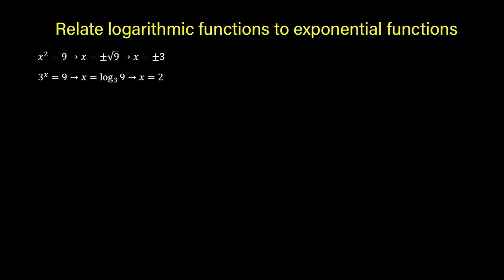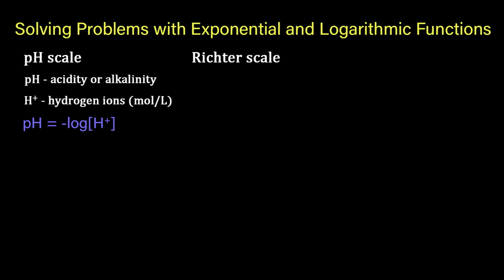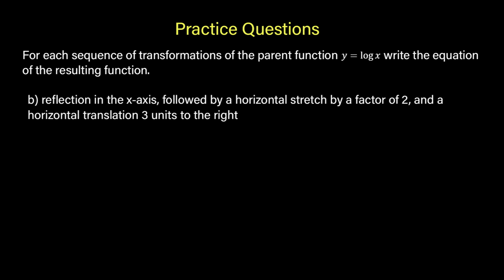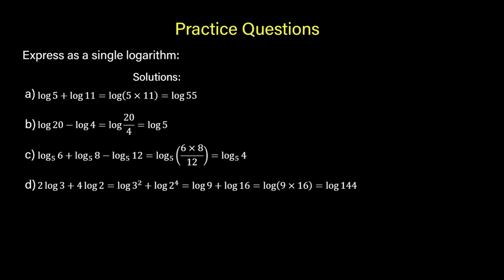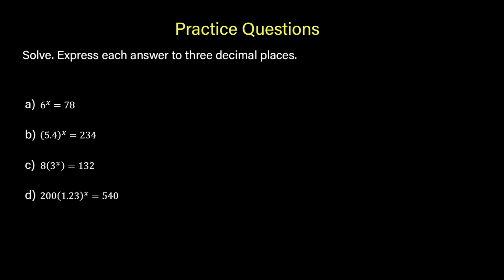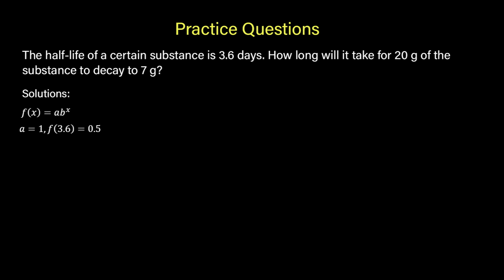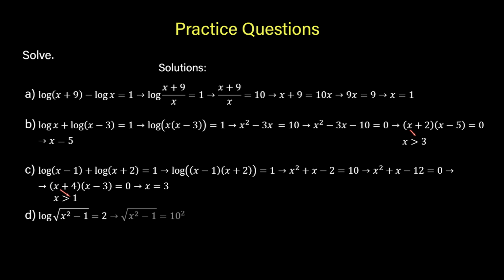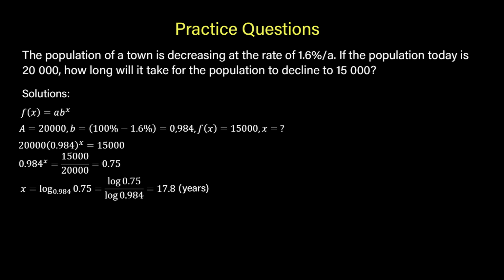Advanced Functions Unit 8 Grade12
You will learn how to:
• Relate logarithmic functions to exponential
functions
• Describe the characteristics of logarithmic
functions and their graphs
• Evaluate logarithms and simplify
logarithmic expressions
• Solve exponential and logarithmic
equations
• Use exponential and logarithmic functions
to solve problems involving exponential
growth and decay, and applications of
logarithmic scales